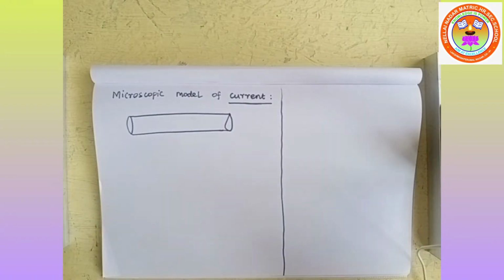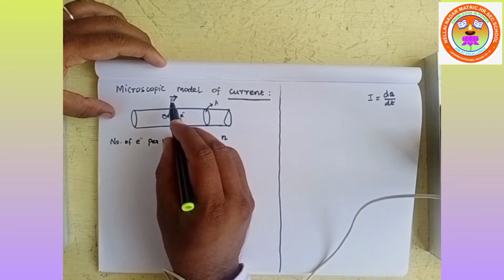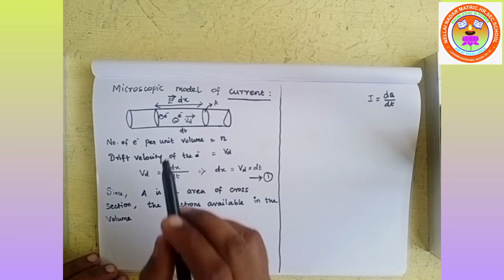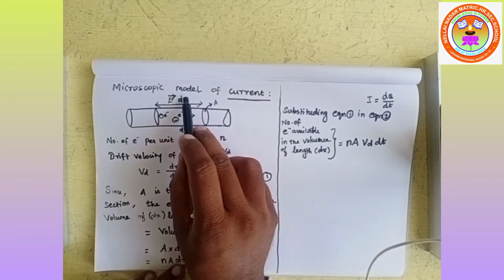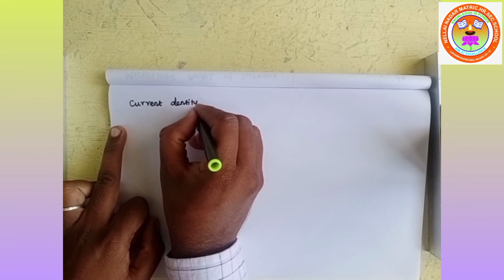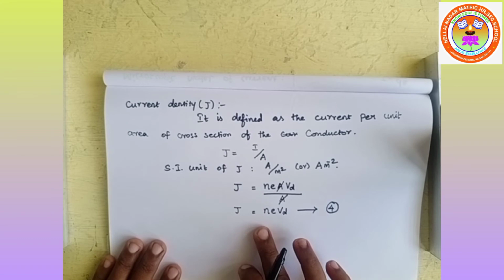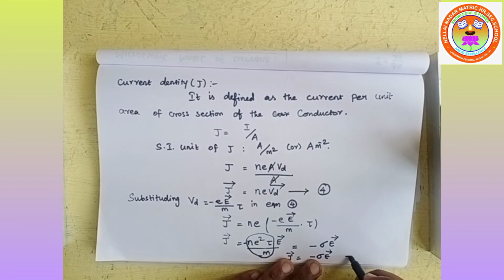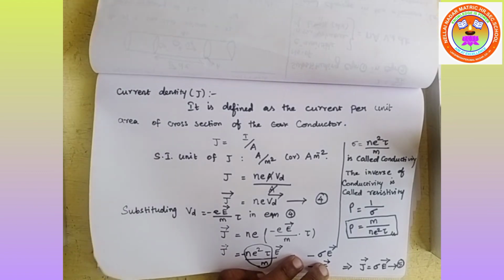STD XII PHYSICS(UNIT 2 MICROSCOPIC MODEL OF CURRENT)